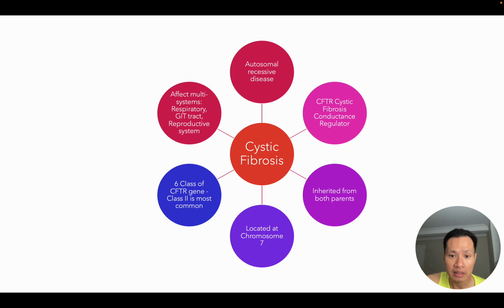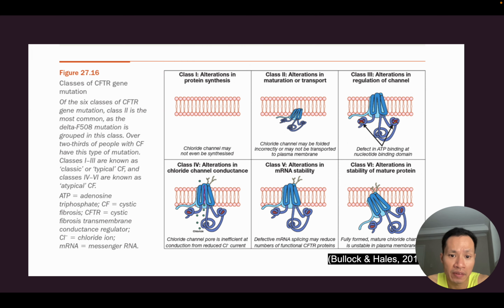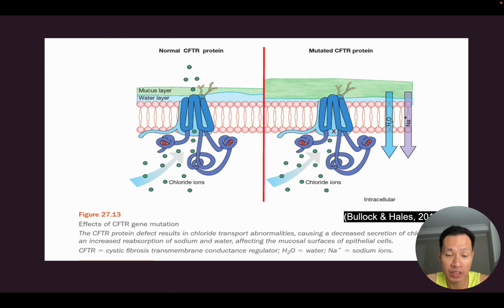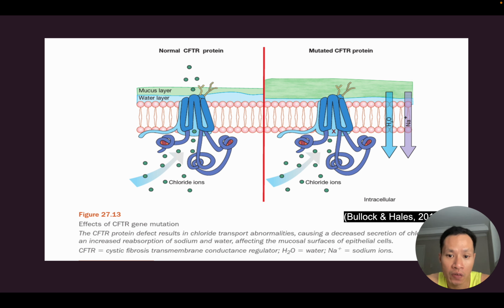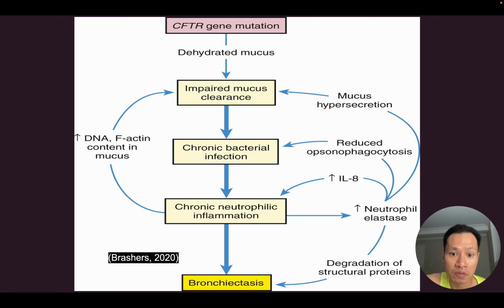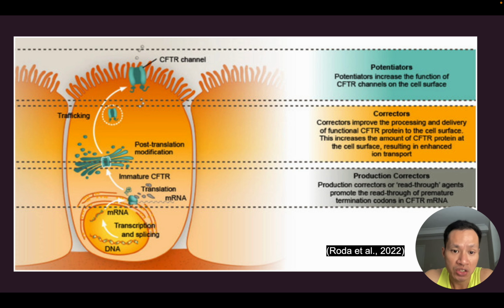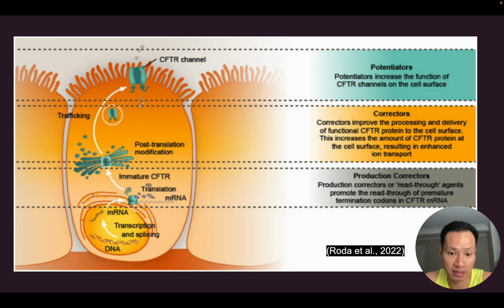CF pathophysiology and Pharmacology